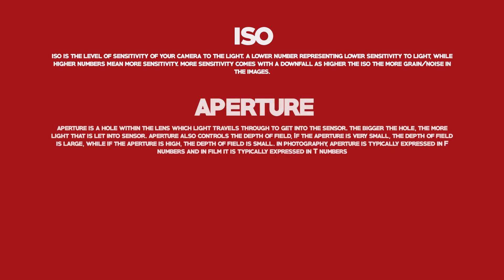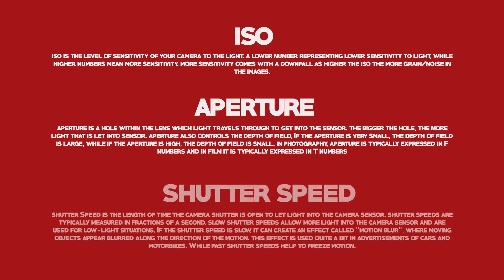What is iso fstop and shutter speed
What is Iso F-Stop and Shutter speed

We would like to thank Freepix and Flaticon for some of the images used in this video!

3LightMedia 2018©